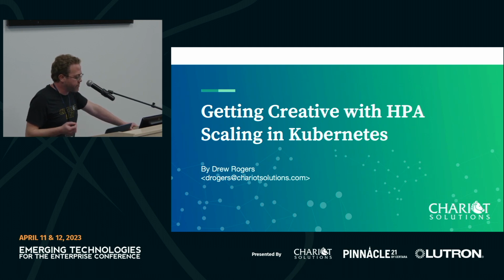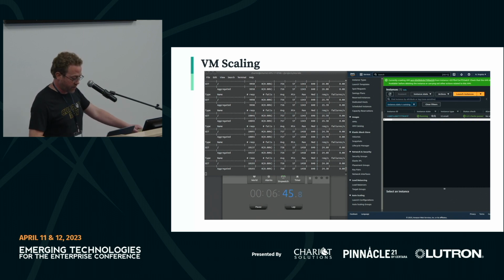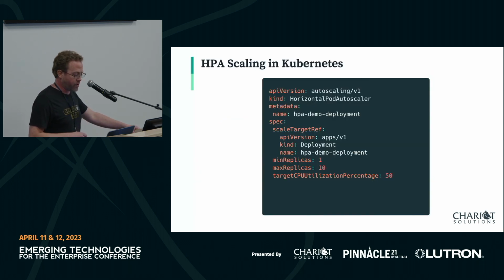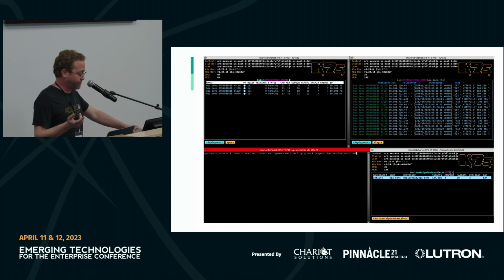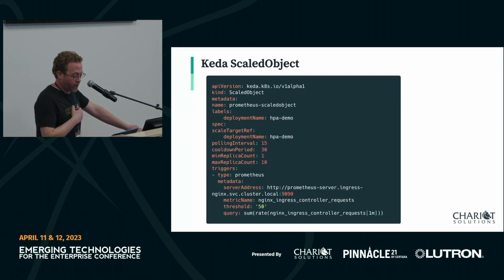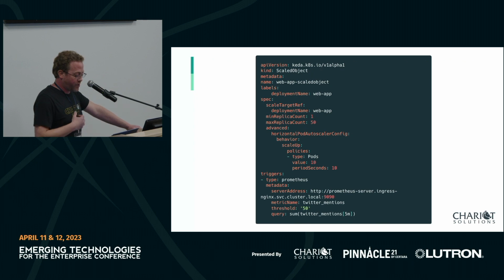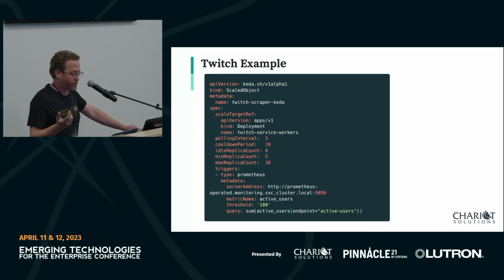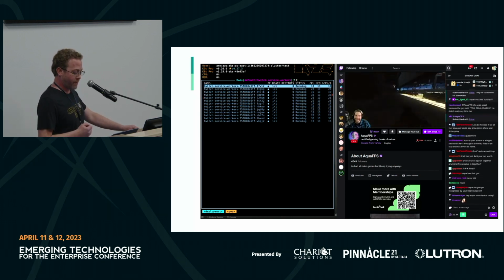Lightning Talk: Getting Creative with HPA Scaling in Kubernetes — Drew Rogers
Scaling workloads have gotten faster and faster throughout the years, but what about the metrics that drive scaling? From virtual machines to pods in Kubernetes, the rules for scaling haven’t changed all that much. Your app’s CPU/Memory increases, scale up.

What if we had a way to fetch any metrics we want from internal or external sources? What if instead of waiting for increased utilization to scale our app, we can predict it? Using custom and external metrics, we can get creative with the rules that drive horizontal pods scaling in Kubernetes.

About Drew Rogers
Drew is a DevOps Engineer, SRE Consultant, and sysadmin at Chariot Solutions.

Philly ETE is hosted by Chariot Solutions, a software development consultancy. For over 20 years, companies of all sizes and industries have looked to Chariot as a partner to help them solve their toughest software challenges, and move their business forward.

Are you a business looking to build and manage software solutions optimized for your unique needs? We're here to help. We’ll apply our strategic, high-touch approach and extensive tech experience to solve your most complex business problems. Reach out today.

Employees at Pinnacle 21 do tech work that means something. Their software enables key transitions in the clinical trial data pipeline and streamlines regulatory approvals for drugs and medical devices, getting new treatments to patients faster. Pinnacle 21 supplies its SaaS platform to the US FDA, Japan’s PMDA, 24 of the top 25 biopharma firms, and many more biotechs. It ensures clinical trial data comply with the standards of both government agencies and trial sponsors. On its way from the clinic to a government agency, a data point goes through many steps, and Pinnacle 21 has processed over 30 trillion (with a T!) of them. With strong product-market fit and an aggressive roadmap fueled by their 2021 acquisition by Certara (NASDAQ: CERT), the team is quickly becoming the one-stop data brokerage for the life sciences.

Lutron is the worldwide leader in lighting, automated shade and temperature controls, with headquarters in Lehigh Valley, Pennsylvania and engineering offices in Philadelphia, Boston, South Florida and Austin. We are a privately held manufacturing company with over 4000 design and product patents. We are at the forefront of innovating IoT products for smart homes and connected buildings. We provide solutions for residences that span from 500 sq. ft apartments to 10,000 sq. ft homes and commercial solutions for small office spaces to entire building complexes such as the New York Times Building, Lincoln Financial Field in Philadelphia, Empire State Building and the Guggenheim Museum.